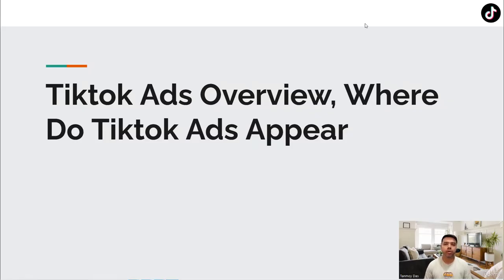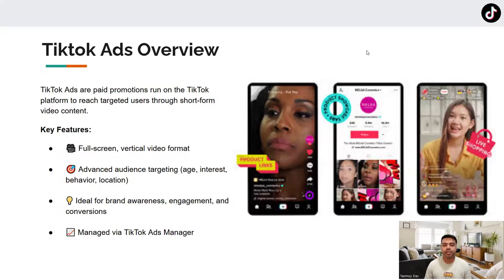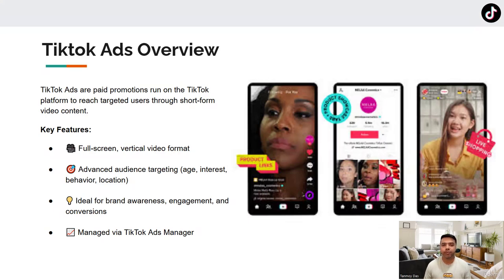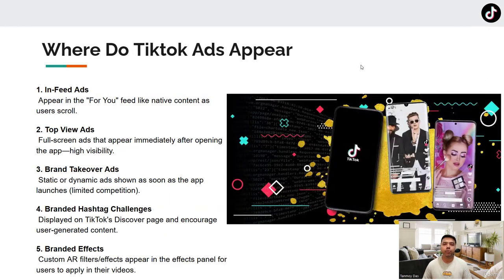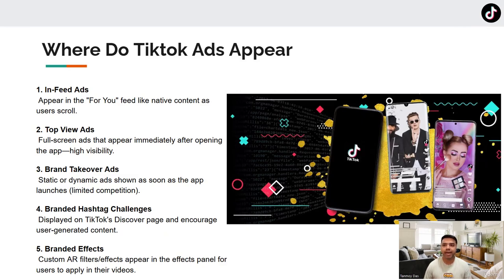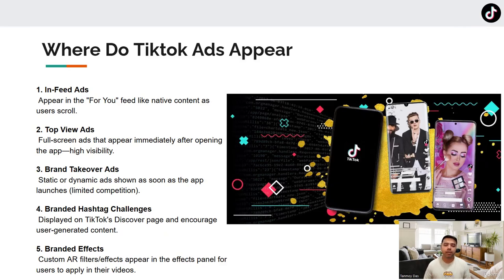Where Do TikTok Ads Actually Show?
Are you tired of wondering where your TikTok ad budget is actually being spent? In this video, we pull back the curtain on every TikTok ad placement available in 2026—from the classic For You Page to the high-intent Search Results and the Pangle network.

We’ll break down exactly where In-Feed, TopView, and Spark Ads appear, plus how to use Manual Placement to stop wasting money on apps your audience doesn't use.

Stop guessing and start mastering your ad distribution today!